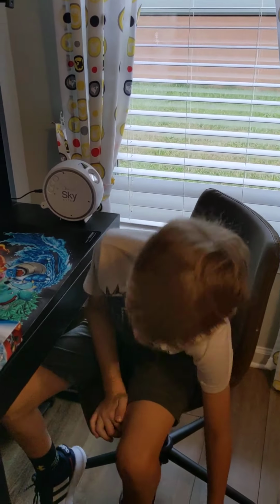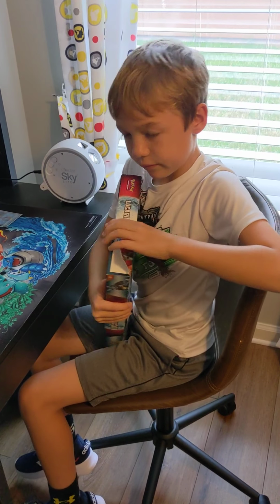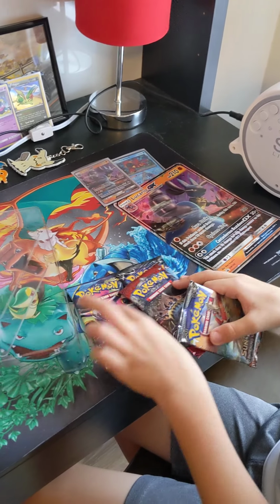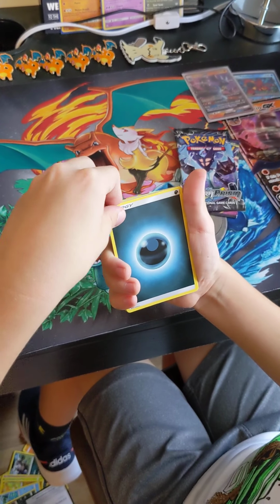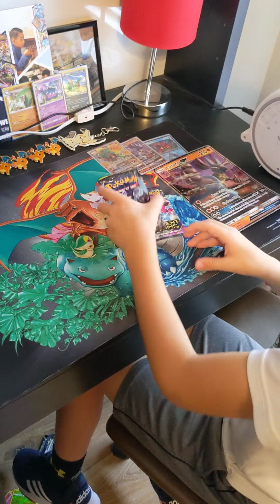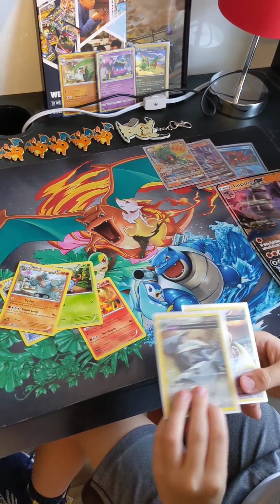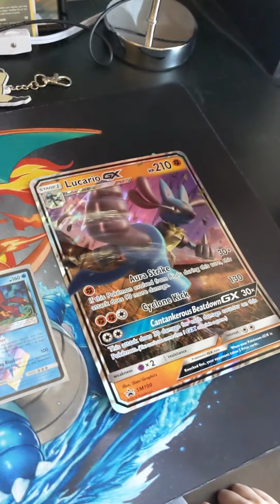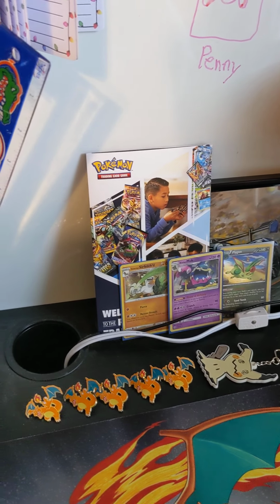Opening stuff from Dick and Jane's Card Shop and Getting Insane Pulls